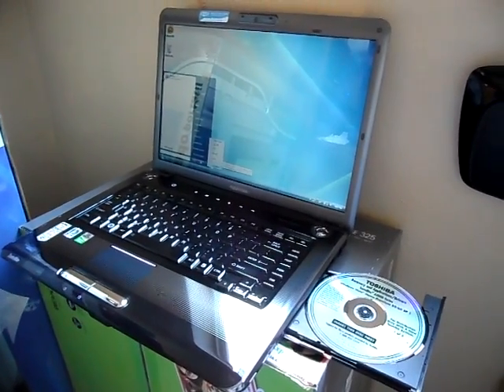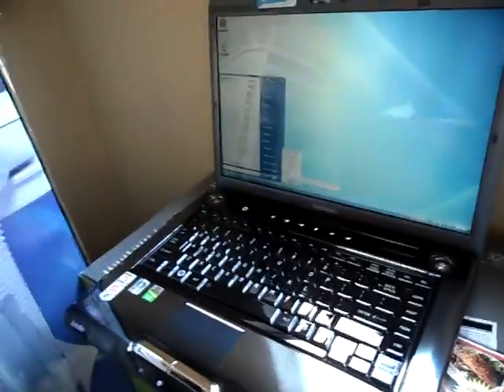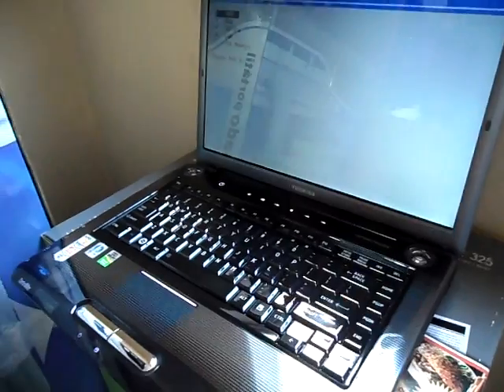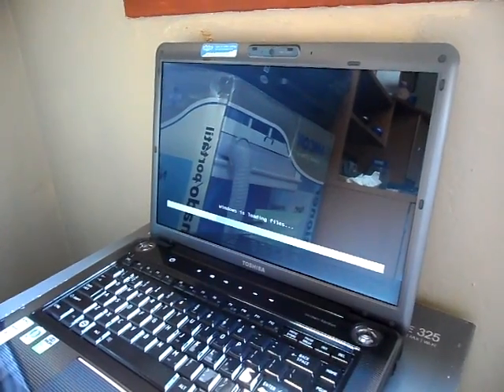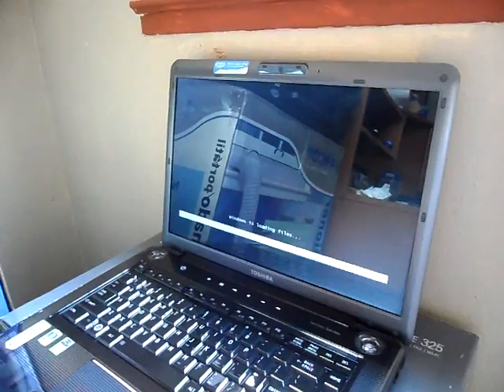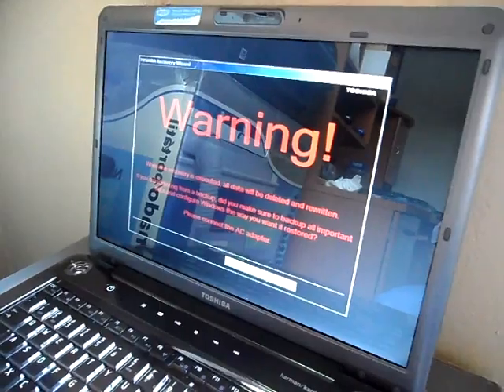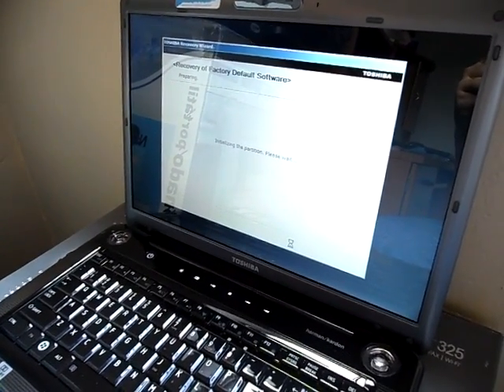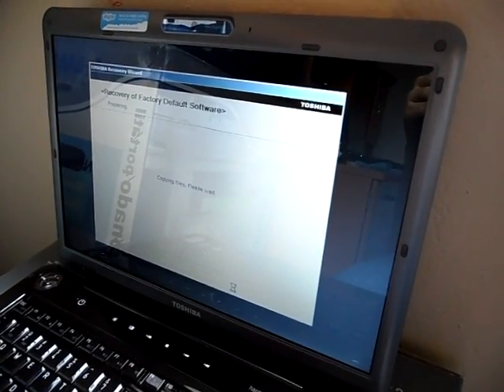Toshiba A305D-S6848 Windows Vista 32-Bit System Recovery Part 1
My Video of a Toshiba A305D-S6848 Windows Vista 32-Bit System Recovery Part 1

Pretty much just doing in a recovery for my 3 - 4 year old Toshiba A305D-S6848 Windows Vista Laptop. Part 2 & 3 will be a Video Response.

- First power on the laptop and put Disc 1 into the DVD Drive
- Then Shut Down the laptop
- Next power on the laptop and wait until the Toshiba Screen pops up
- On the Toshiba screen press F12 to Boot Menu
- On Boot Menu select CD/DVD Drive
- Wait approx 5 - 10 Min for disc to be read
- Select Toshiba Recovery Wizard
- Go through about 5 pages of options to system recovery
- The approx 30 Min -  3 Hr of time for processing

Have any questions please let me know!